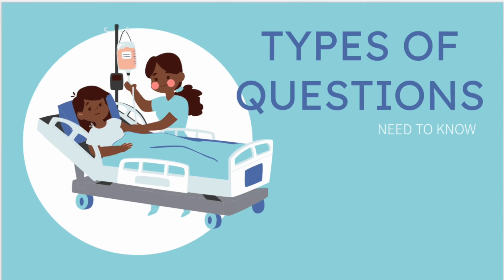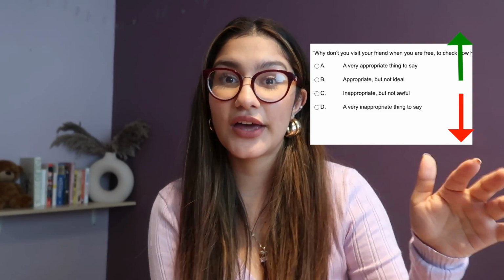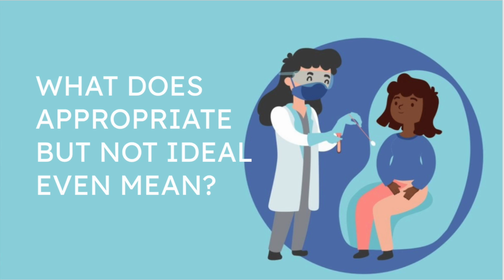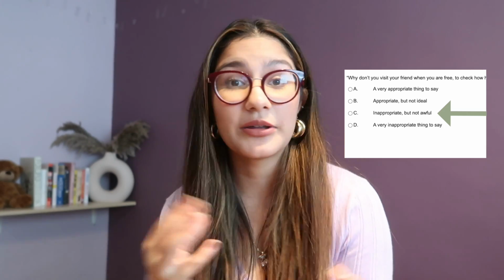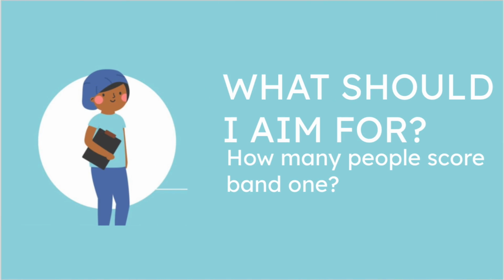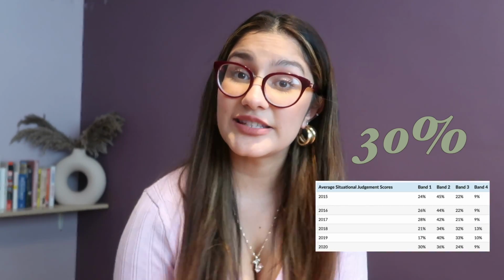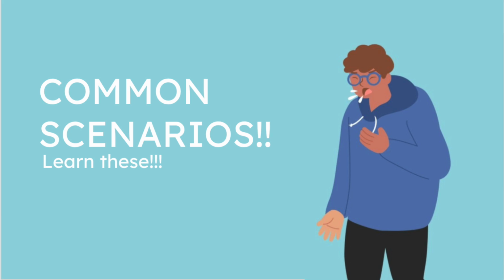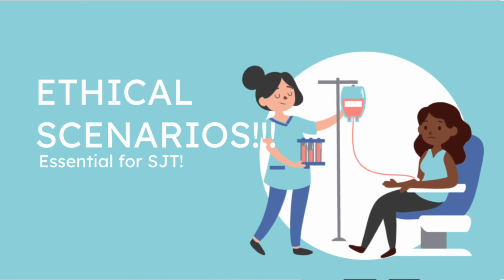Get BAND ONE in Situational Judgement UCAT // tips + resources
The UCAT can be a very hard exam to prepare and practice for so i've compiled all the tips i have for you in this video to make it easier for you to score high and get into the dental / medical university of your dreams! Truly the exam does not have to be something that is stressful or hard - you just need the right strategy and to go at it systematically.

Make sure you keep your eyes peeled on this channel because i talk about getting into dental school, writing your personal statement, the UCAT as so much more! I also have day in the life videos taking you along with me to show you how its like to be studying dentistry and all the shenanigans we get up to!
✨If you have any questions or need help with anything a level or dentistry application wise you can leave a comment down below or DM me on instagram at @DentalShiv and i'll be sure to get back to you!!✨

✨ Resources✨
✨ Updated 2022 UCAT CHEAT SHEETS
✨ BEST UCAT RESOURCE
✨ BEST Dental Anatomy Skull
✨ BEST Dentistry Textbook
✨ Favourite Pens

✨About me✨
I'm Shiv, a third year dental student who is making videos helping you get into dentistry aswell as what it's like to be a dental student, treating patients and studying tips.

✨Timestamps:✨
0:00 - Types of Questions - Need to know
1:54 - What does Appropriate but not ideal even mean??
2:56 - How is the SJT IS MARKED + Partial Marks?
3:53 - What should I aim for? - How many people get BAND ONE?
4:10 - Common scenarios - LEARN THESE!!!
9:39 - Top tips for SCORING HIGH
10:43 - Ethical Knowledge - ESSENTIAL FOR SJT!!!
13:16 - Best Resources (+ what to AVOID)